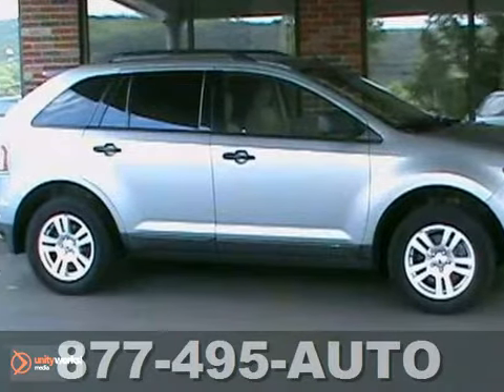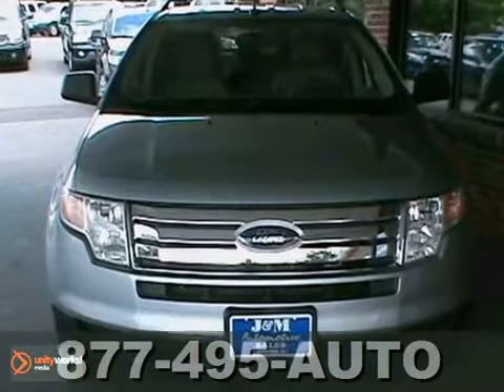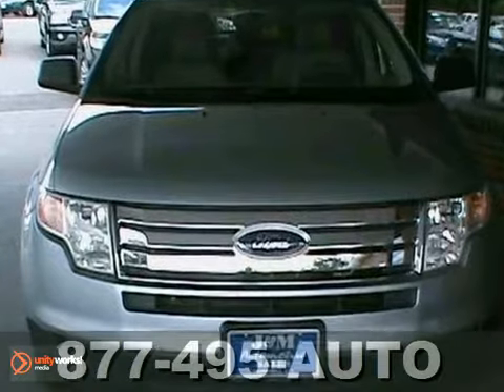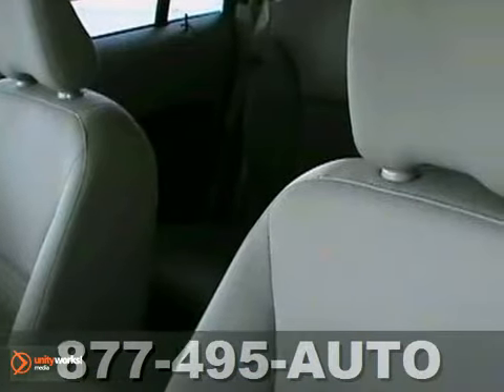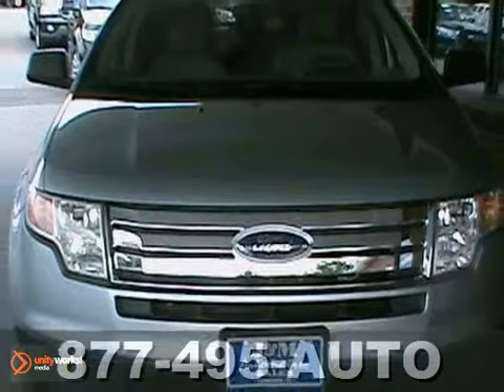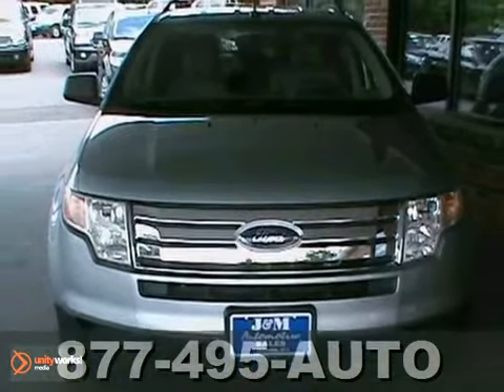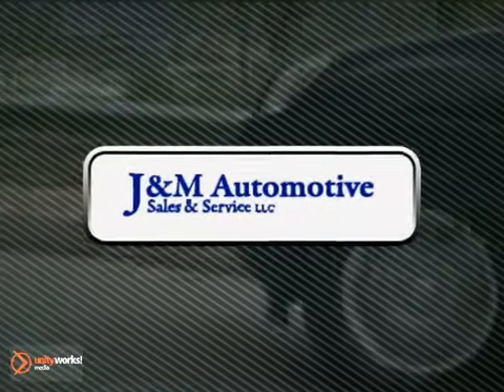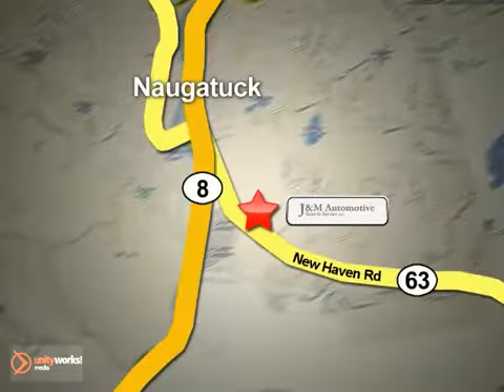2007 Ford Edge Awd S078568 in Naugatuck CT Hartford, CT - SOLD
SOLD SOLD - Ifyou are looking for real value on a great used car, J &amp; M Automotive Sales LLC invites you to call and make an appointment to view this 2007 Ford Edge Awd, stock# S078568. We are conveniently located near Naugatuck CT Hartford, CT and known for our great selection, reliability and quality. Call to take a look at this 2007 Ford Edge Awd today. J &amp; M Automotive Sales LLC 820 New Haven Rd. Naugatuck CT Hartford CT, 06770 J &amp; M Automotive Sales has a large inventory of used cars, hybrids and sports utility vehicles. J &amp; M Automotive Sales has access to a large inventory of new and used vehicles in the Stamford, Bristol, New York Middletown, Britain, Danbury, Meriden, New Haven, and Hartford area. At J &amp; M Automotive Sales, our sales representatives can help you to buy your next new or used car, hybrid or sports utility vehicle through a hassle free and exciting car buying experience. It is our goal to make the car buying experience at J &amp; M Automotive Sales the best in Waterbury. Serving the Stamford, Bristol, New York Middletown, Britain, Danbury, Meriden, New Haven, and Hartford areas faithfully!